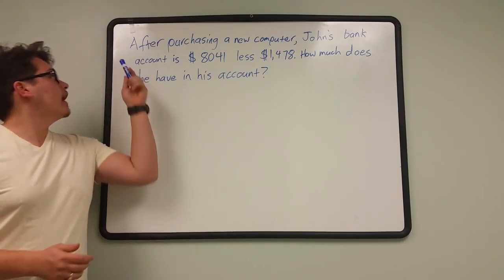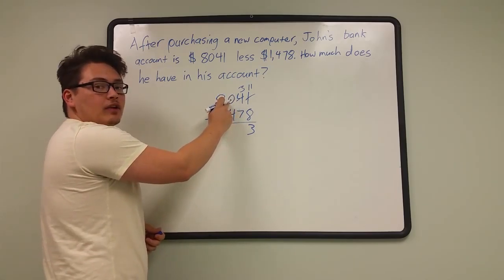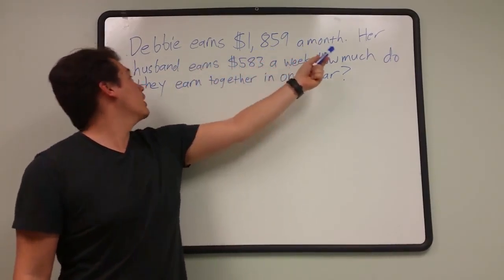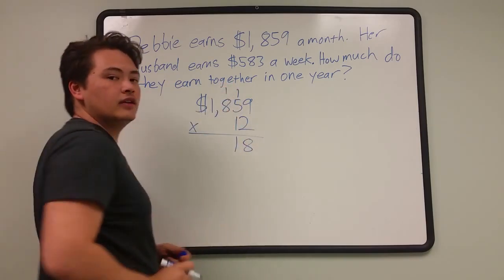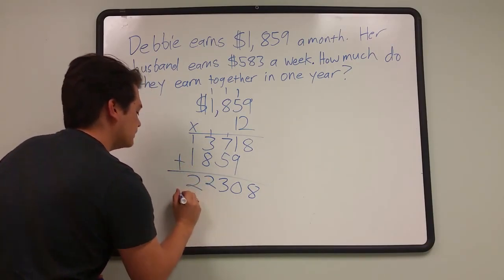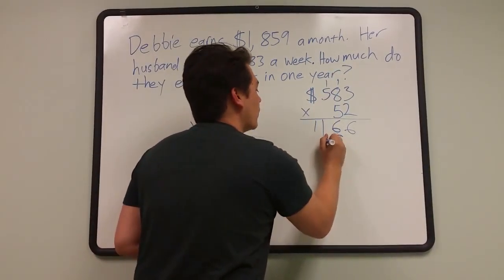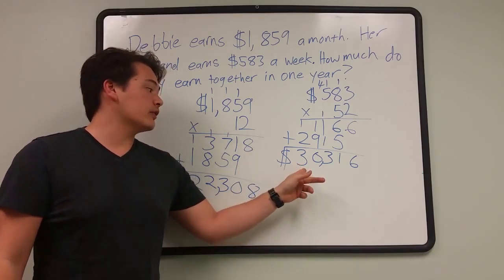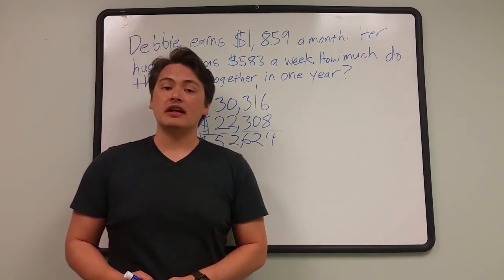Math 086 Final Review Q.65.66.